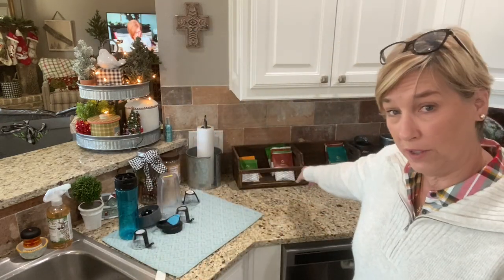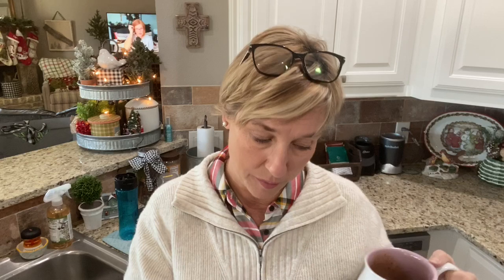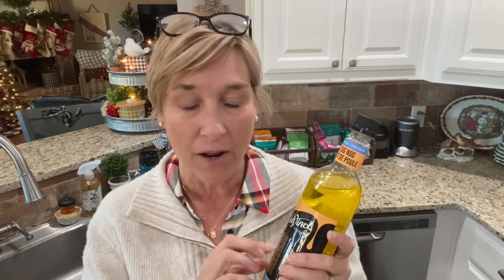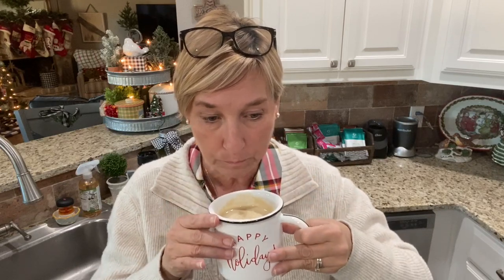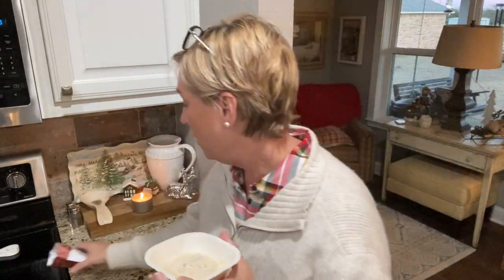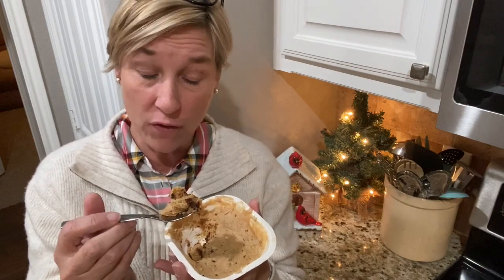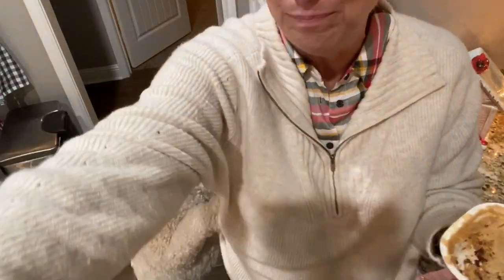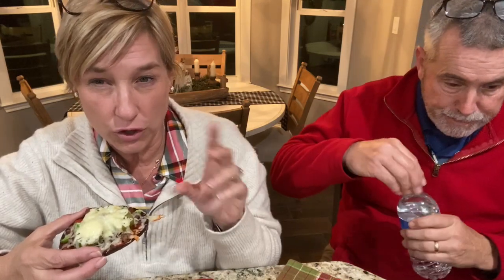What I Eat In A Day / Keeping It Simple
Hi I am an independent  Coach for Optavia.  This is a health and wellness program that has led me to a 60lb. weight loss and the most energy I have had in a long time!